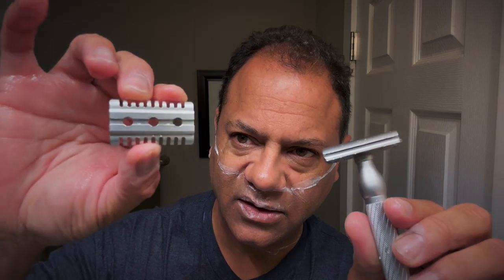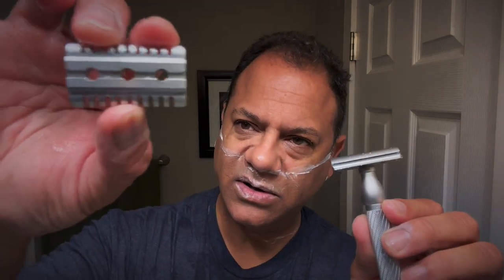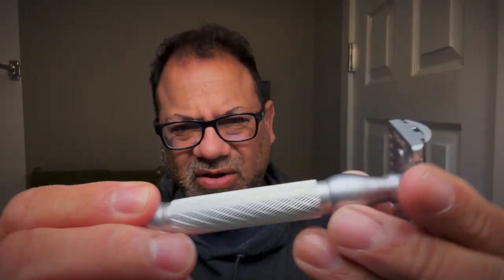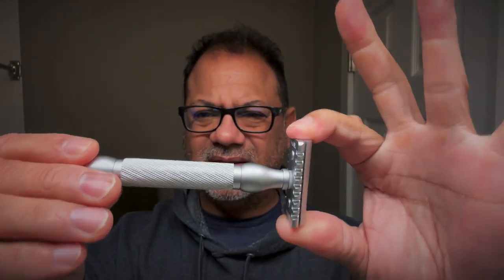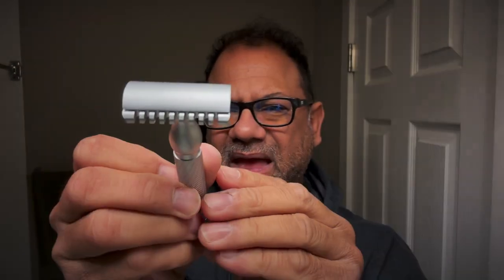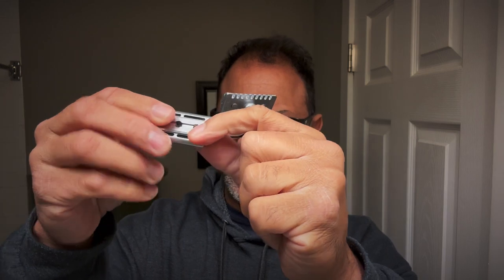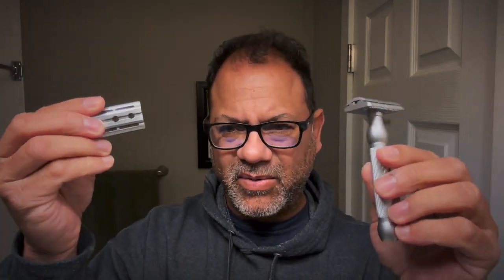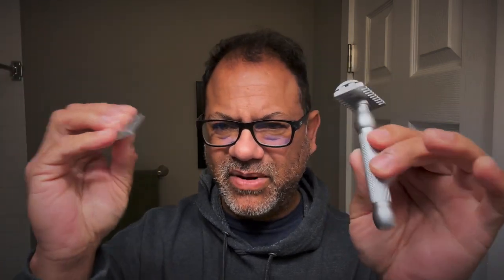Happy Father's Day Shave feat. the ultra lux HAMMER DE safety Razor from Pearl — average guy tested